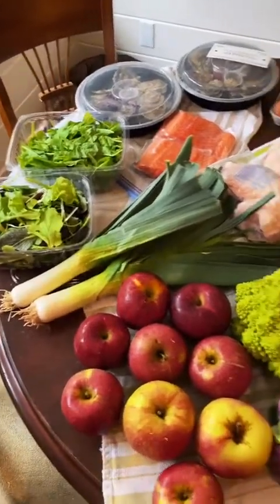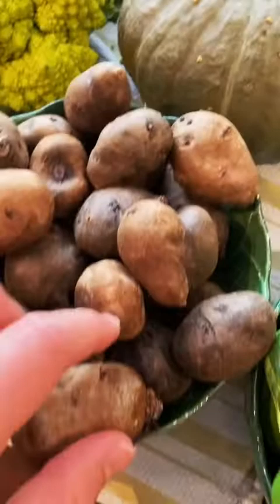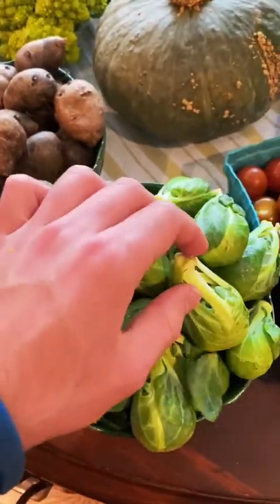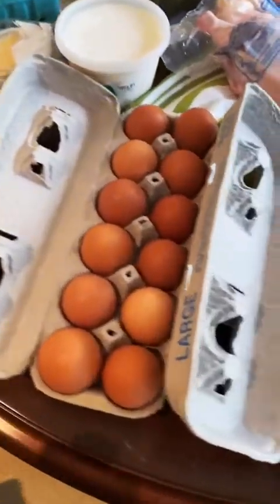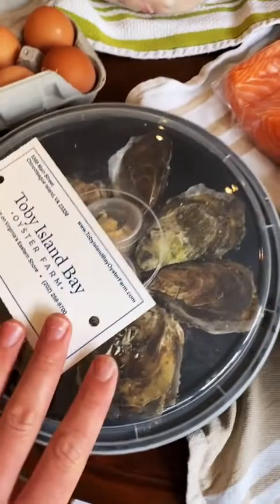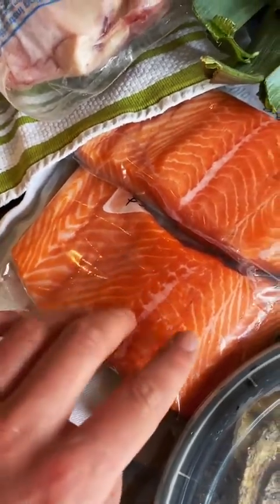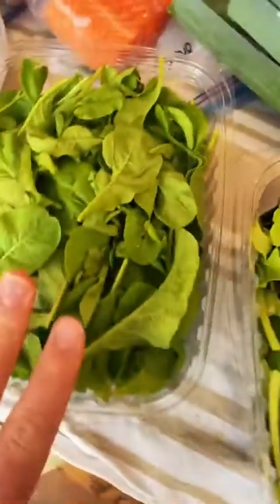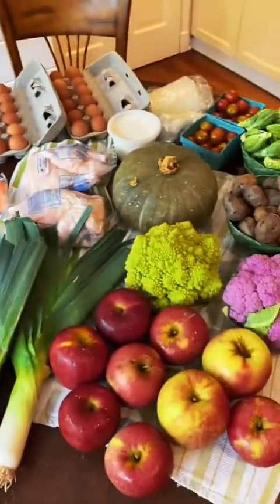Farmers market haul 🍎🥬